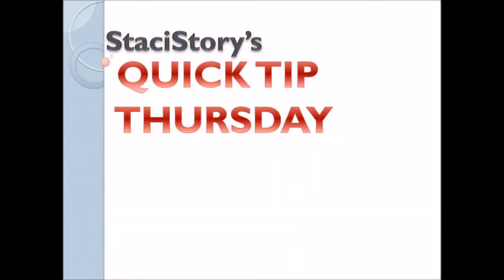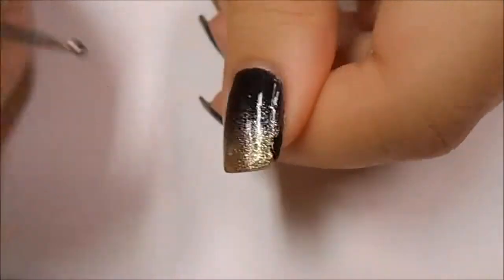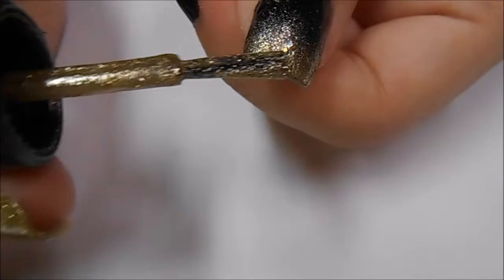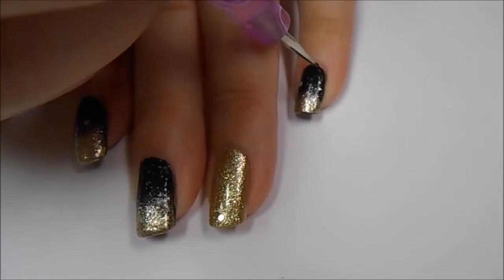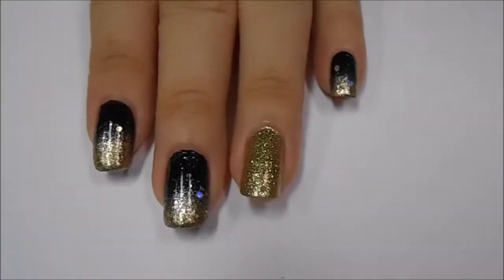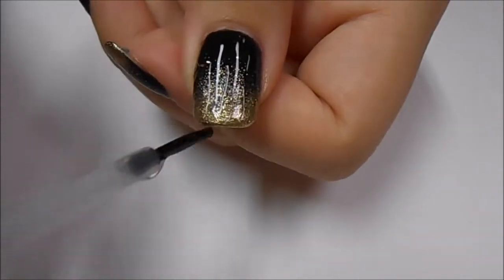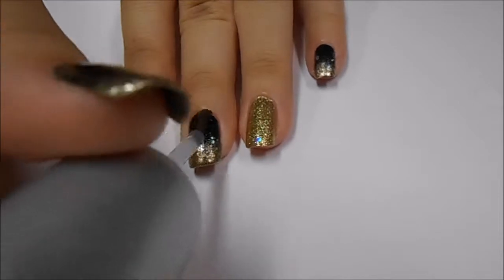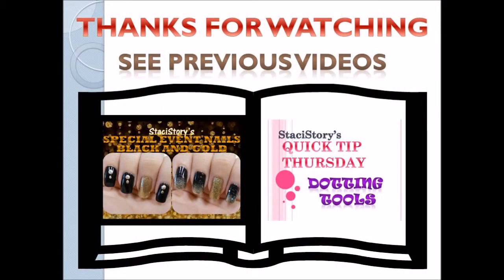QTT: Refreshing Your Manicure | StaciStory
Hi everyone! This week’s “Quick Tip Thursday” is a day late, making it a Quick Tip Friday. It’s all about how to touch up and refresh your manicure after chipping it. If you have any suggestions for future quick tip Thursday themes, please leave it in the comment section below 
MORE INFO
Supplies Used:
OPI Black Onyx
THE FACESHOP GL113 (Gold)
Dotting Tools
See Previous Videos:
If you try any of my designs out, please use the hashtag stacistory on twitter or Instagram so I can find it!